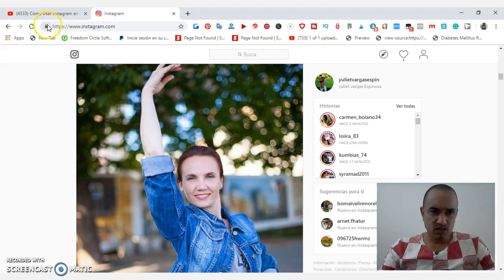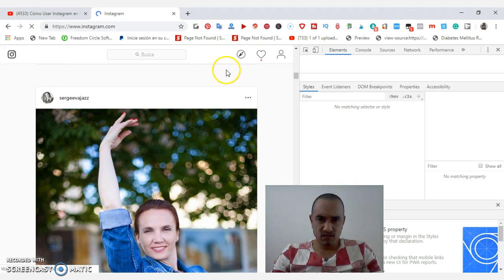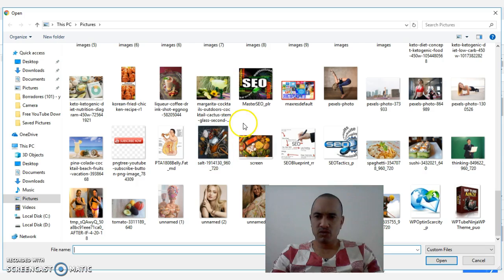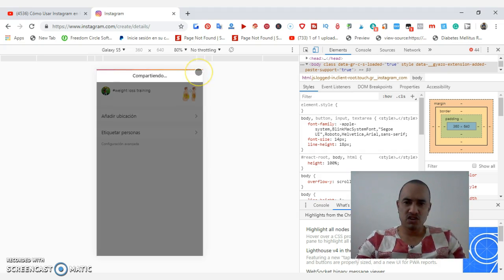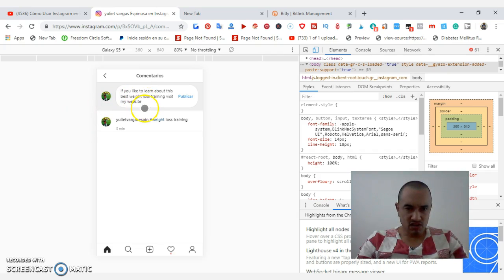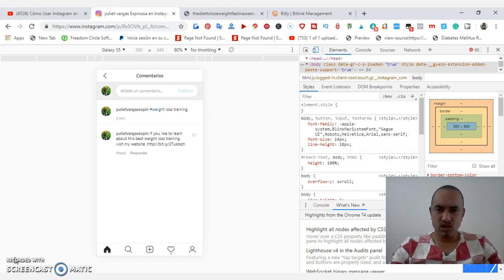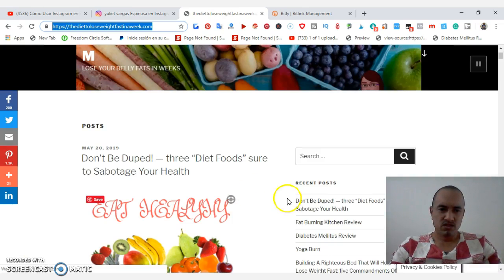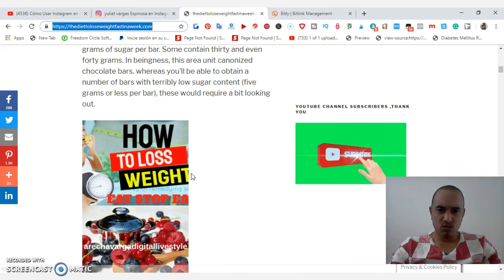How To Use INSTAGRAM From Your PC TIPS AND TRICKS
Free training: The 3 Keys To Getting Highly Engaged Followers and Buyers...without getting overwhelmed by complex,

Sometimes it can be difficult to manage your Instagram presence on small mobile devices. While Instagram is fundamentally a mobile-first platform, you can still navigate many of its features right from your computer. Here are the top three ways you can leverage Instagram right from your laptop.

How To Make Money With Social Media In 2019, , There are literally millions of people who wish they could quit their day jobs. With an uncertain economy, nasty bosses, a dreadful commute and salaries that allow you to only live from paycheck to paycheck… the idea of making a living online is a dream held by many.

Paid Social Media Jobs is an online program that promises that you can make money online easily if you purchased their program. A story about a lady, Annie Jones, is used to inspire confidence in the training and the earning potential of this course.

We decided to take a closer look at Paid Social Media Jobs and this is what we found out…

The Good Points:

1) With the thousands of scams and hyped up opportunities online, Paid Social Media Jobs is one of the more trustworthy ones. There are people who are making good money as social media managers. This course will give you a good foundation to get started and make some money online.

Of course, to get to 4 or 5 figures a month, you’ll need to work on your skills and look beyond this course. Nevertheless, it’s a good start.

2) The instructions are laid out in an easy to understand manner that will make it a breeze to follow. People who are not savvy with computers and the internet will be able to understand the process and follow it in a step-by-step way.

3) The program is an online bestseller. To some extent this is reassuring.

4) There are a variety of methods to choose from. So, there’s something for everyone here.

5) This product is backed by a 100% money-back guarantee.
How To Drive Traffic To Website From Twitter On AUTOPILOT -Twitter Marketing , how to get more twitter traffic (fast) -using this viral marketing techniques - The latest Tweets from Twitter Marketing (@Twitter and using#
I have one simple little trick for you that can help you increase your Twitter traffics your followers and your re-twitts  ,using this marketing for your social media you can get some leads on twitter,in this social networks you can post viral tweets,and become in and influencer, so you will earn some money posting contend to others marketers ,using this soft-wear you can get  viral on twitter,this viral marketing tool improve your traffic and your followers ,with viral marketing techniques on autopilot i improve in my account and redirect more traffic to my websites.
how to create your own professional website from start to finish using the super easy (and free)

If you’re looking for traffic, then solo ads are definitely a traffic source you should take a look at. You can get traffic for reasonable rates, and if you’re creative, you can definitely make money off of them.